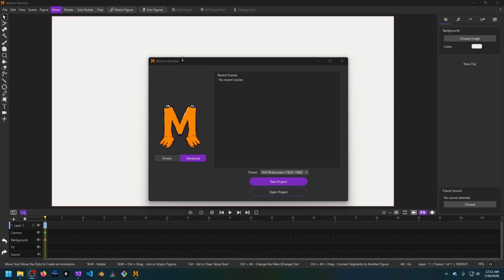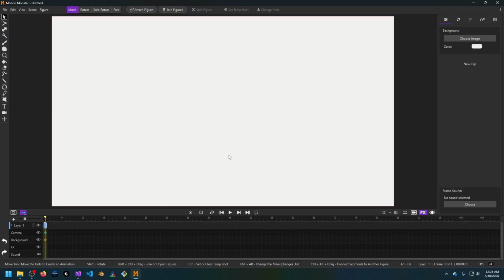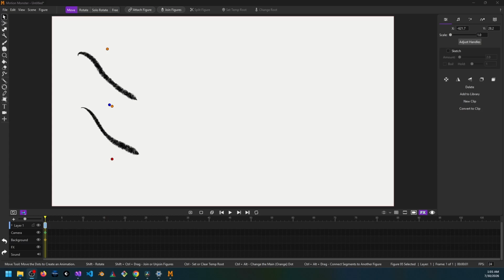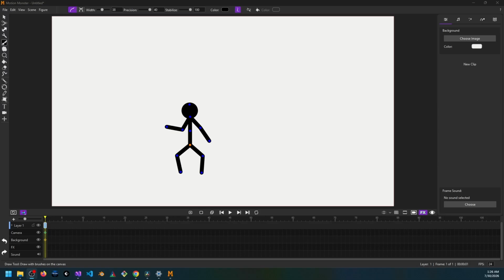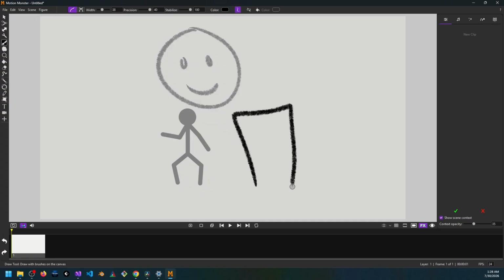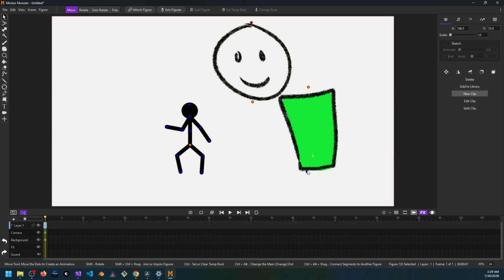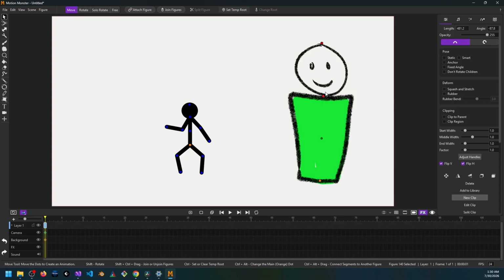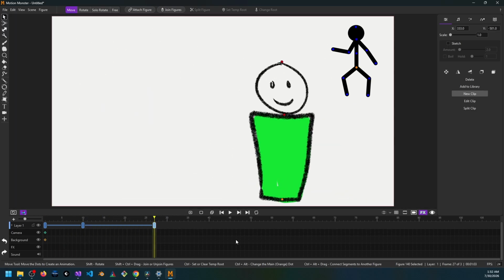Introducing Motion Monster - New 2D Animation Powerhouse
Motion Monster is a powerful new 2D animation program.  Featuring a beautiful vector drawing toolset, rubust rigging and highly customizable tweening.